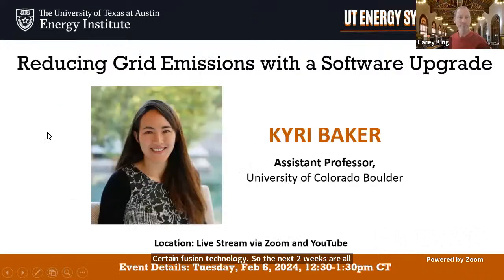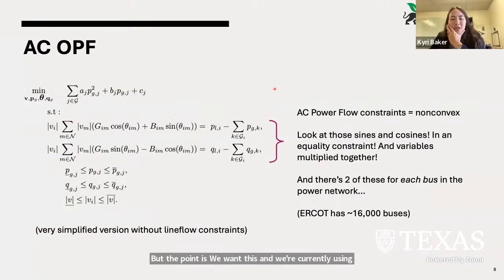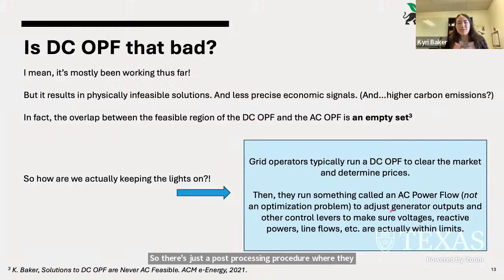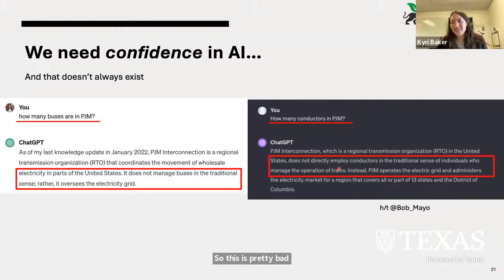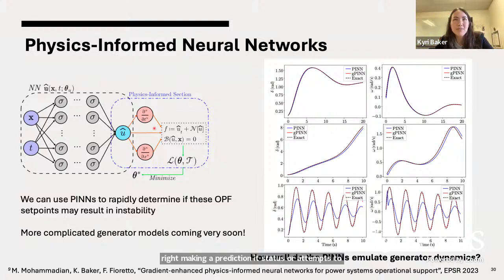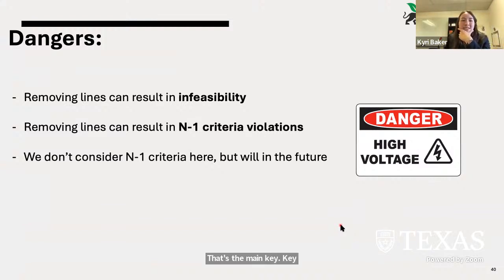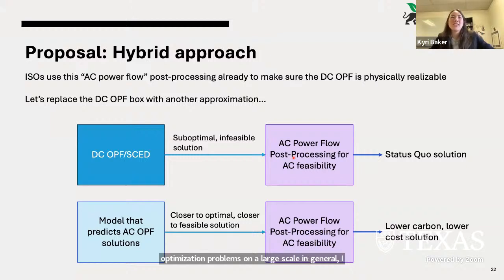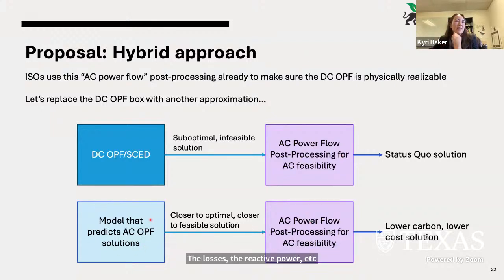Reducing Grid Emissions with a Software Upgrade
Abstract:
Reducing operational emissions in power grids has conventionally centered around three avenues: 1) the development, advancement, and adoption of clean energy technologies; 2) Improving infrastructure efficiency and access (e.g. transmission expansion); and 3) Load-side efforts such as energy efficiency, electrification, and demand response. However, the core optimization problem that governs grid operations within independent system operators, responsible for market clearing and determining prices, relies on multiple engineering approximations. These approximations of the physical laws that govern power flow, in turn, result in suboptimal operations. In this talk, we discuss these approximations, their potential impact on emissions, and potential optimization and machine learning algorithms that can help utilize existing grid assets and infrastructure in a more optimal manner.

Bio:
Dr. Kyri Baker received her B.S., M.S., and Ph.D. in Electrical and Computer Engineering from Carnegie Mellon University in 2009, 2010, and 2014, respectively. From 2015 to 2017, she worked at the National Renewable Energy Laboratory. Since Fall 2017, she has been an Assistant Professor at the University of Colorado Boulder and is a Fellow of the Renewable and Sustainable Energy Institute (RASEI). She develops computationally efficient algorithms for energy systems ranging from building-level assets to international transmission grids. Dr. Baker has received a National Science Foundation CAREER award for her work combining power system operations with machine learning, and has led an award-winning team in the ARPA-E Grid Optimization competition.